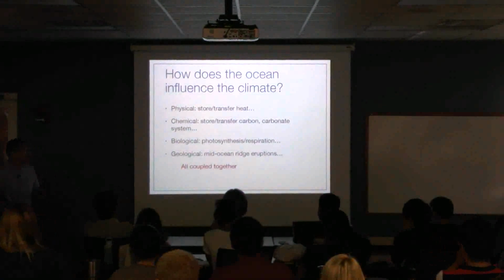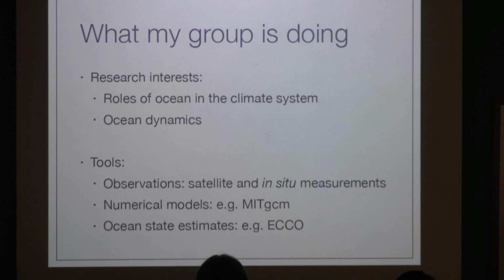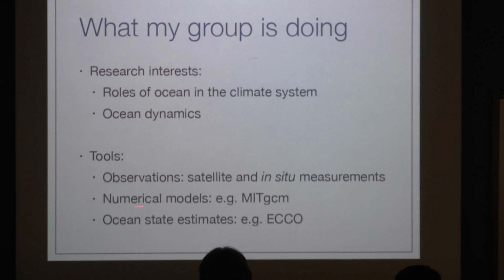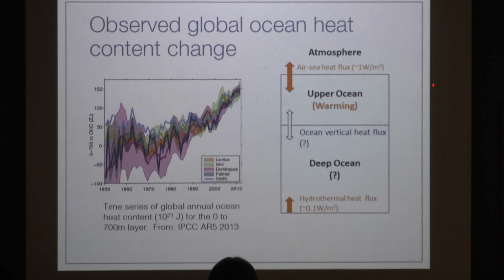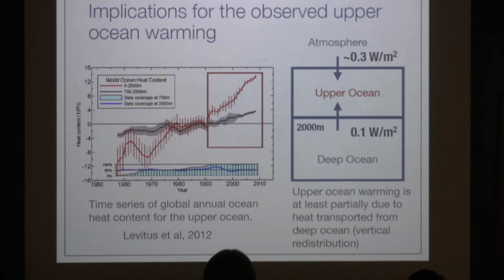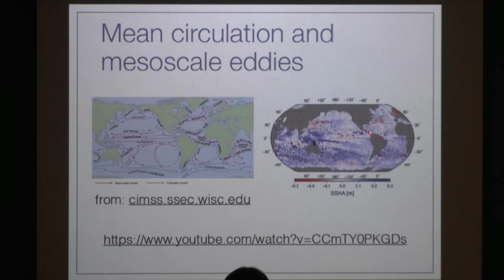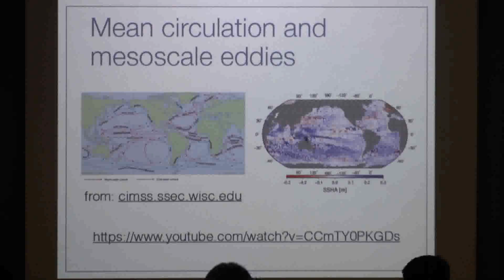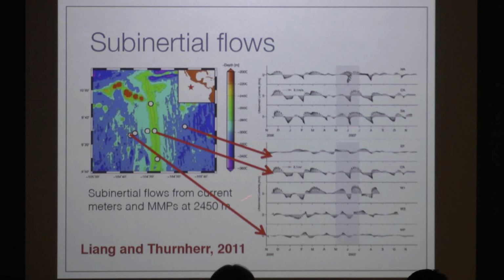Xinfeng Liang Physical Oceanography - University of South Florida - Part I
The ocean’s roles in climate change: Two physical oceanography cases